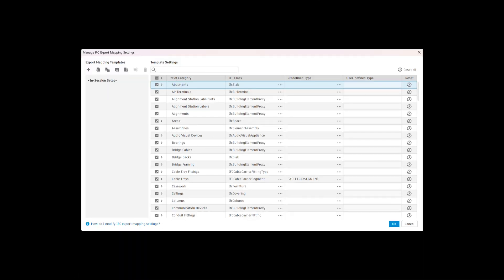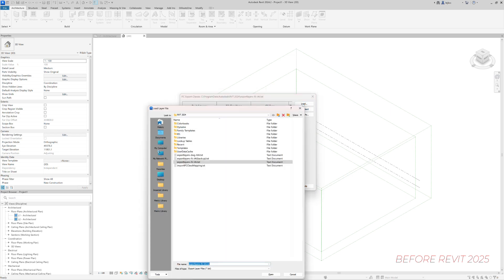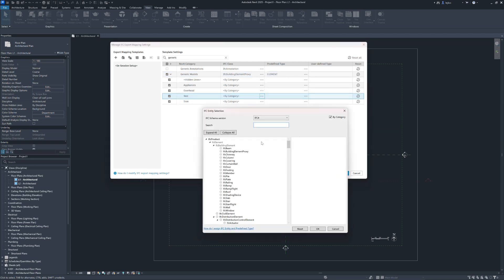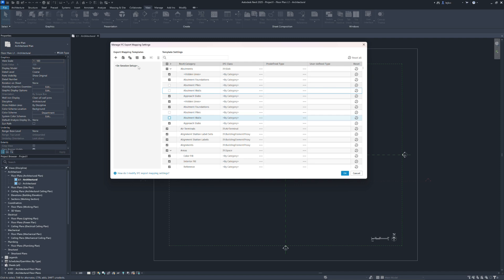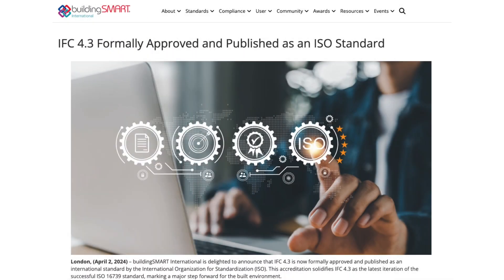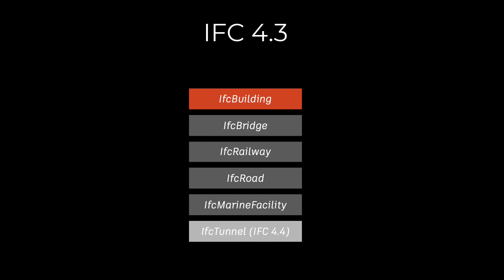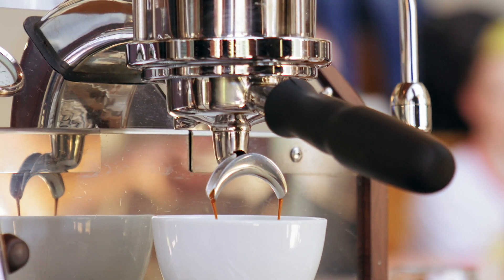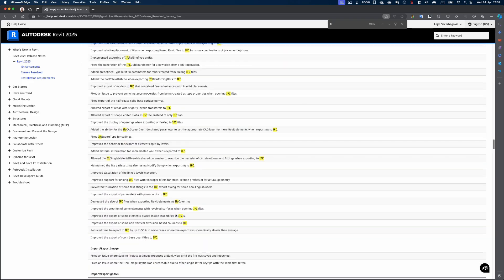What's new in Revit 2025 - IFC Edition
Revit 2025 comes with a bunch of new features for different areas and use cases. In this video I discuss the most important new features and enhancements related to IFC.

Timestamps:
01:00 IFC Export Category Mapping
02:12 Latest IFC 4.3 and Facility Type Support
03:14 IFC Export Performance Improvements